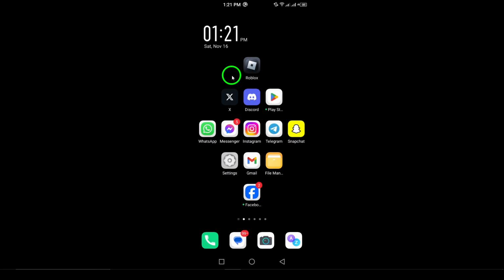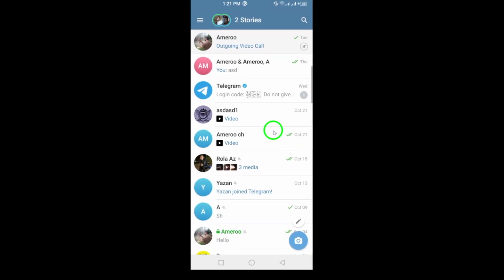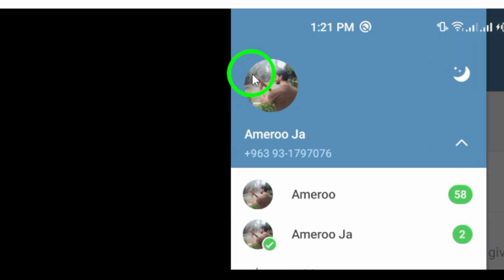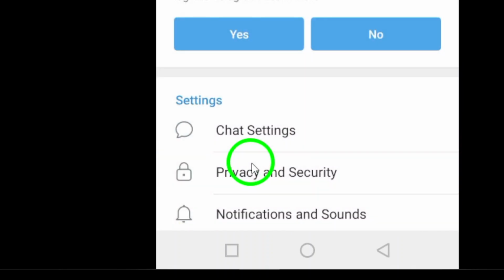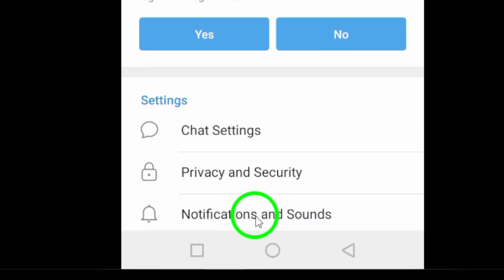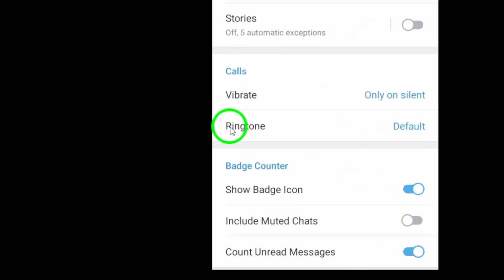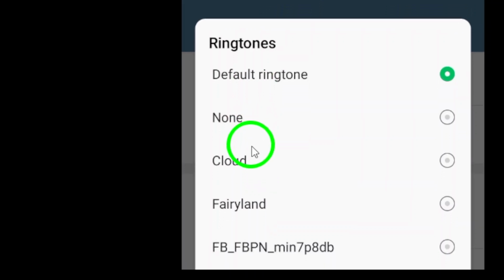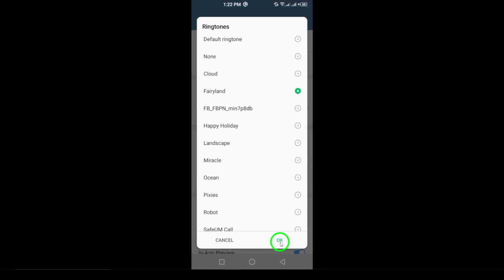How to Change Telegram Call Ringtone (Updated)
Learn how to change the Telegram call ringtone on your Android device with this easy-to-follow guide. Customize your Telegram experience by selecting the perfect ringtone for your incoming calls. This video will walk you through all the steps to change your call ringtone quickly.

Steps:
1. Open Telegram on your Android device.
2. Tap on the menu icon at the top left.
3. Tap "Settings".
4. Tap on "Notifications and sounds".
5. Click on Ringtone under calls section.
6. Choose from the list your desired tone.

Chapters:
00:00 Intro
00:12 Soultion
01:05 Outro